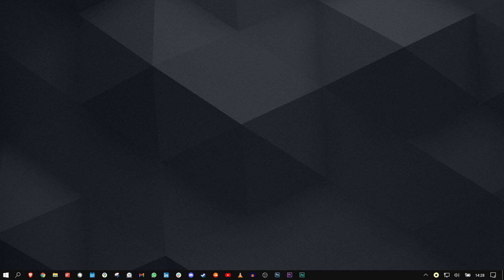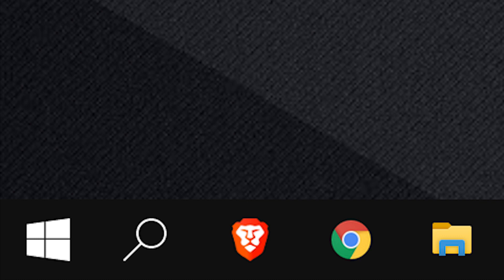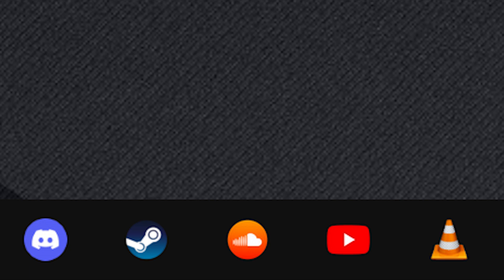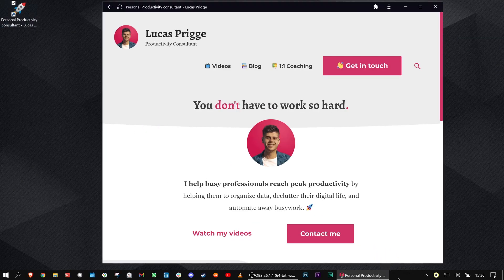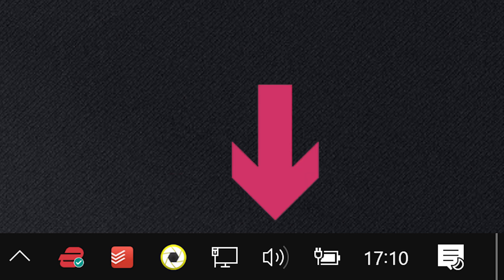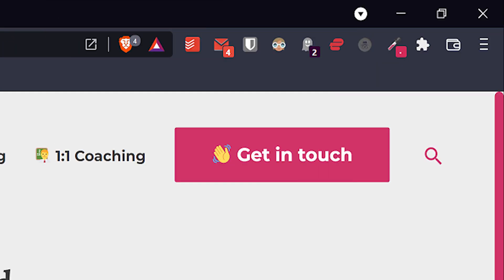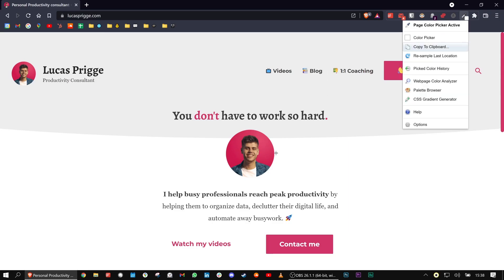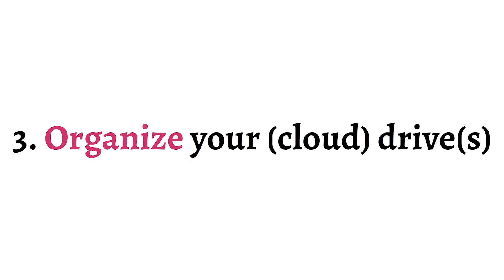My digital minimalist productivity setup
Decluttering and organizing your PC can do wonders for your productivity. As a minimalist, the goal is to give everything a meaningful place.

“Perfection is achieved, not when there is nothing more to add, but when there is nothing left to take away.”
― Antoine de Saint-Exupéry, Airman's Odyssey

0:00 Desktop view
0:21 Start menu
0:33 Task bar
2:14 Use websites as apps
2:40 System tray
3:37 Bookmarks
4:01 Browser extensions
4:59 Search everything with Wox
5:11 How to get started